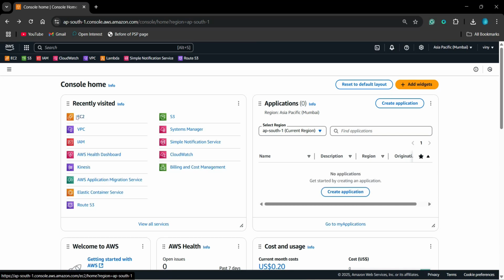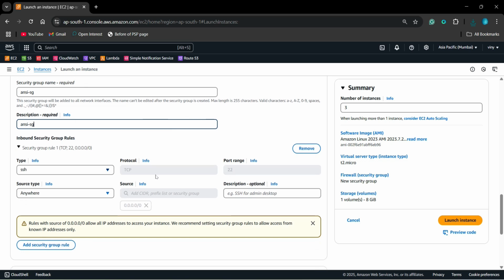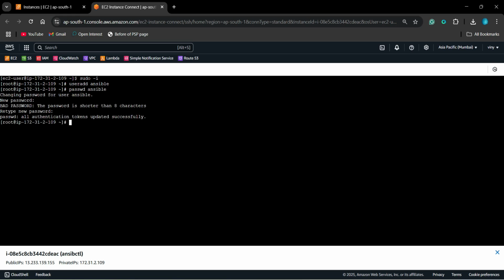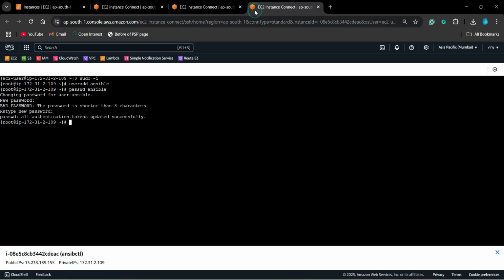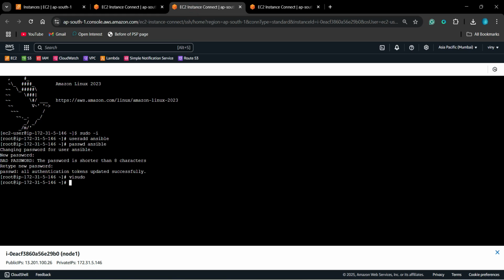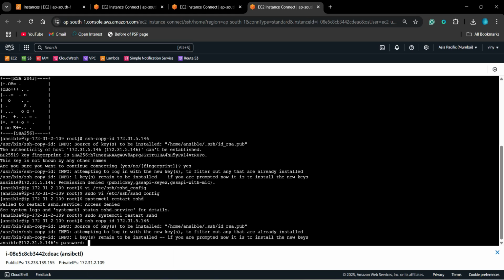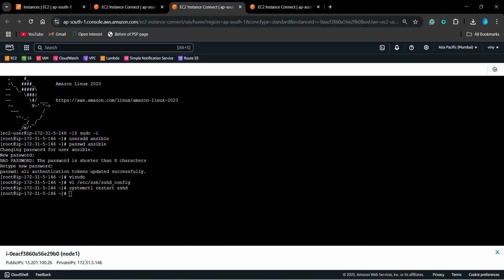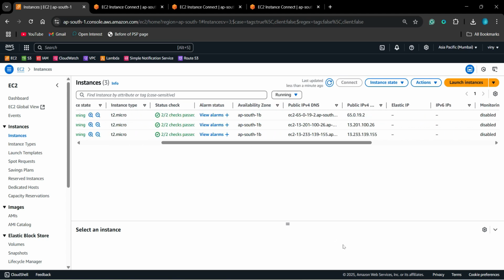Setup Ansible Like a Pro | Complete Beginner’s Guide 2025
Ready to automate your infrastructure? In this video, I’ll walk you through the Ansible setup process with a clear and easy-to-follow guide. Whether you're a beginner or just exploring configuration management tools, this tutorial is perfect for you!

🔧 What you'll learn:

Installing Ansible

Setting up inventory files

Creating your first playbook

Running your playbook on remote servers

1.  Lunch 3 instance ,security group ssh 22 IPv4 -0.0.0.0
2.  After lunched successfully install ansible in one instance and rename as ansible-control

command:
sudo yum update
sudo yum install ansible

3.  create user called ansible in all three nodes and password 123

 and

 then using " visudo " add ansible with no password

4.  As ansible user create ssh key using cmd " ssh-keygen -t rsa -b 2043 " and paste other two private IP